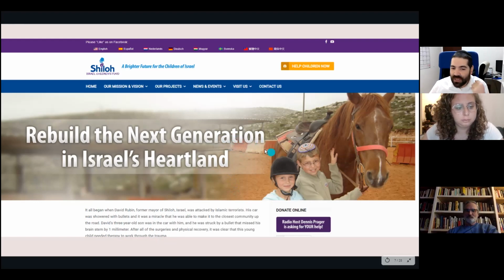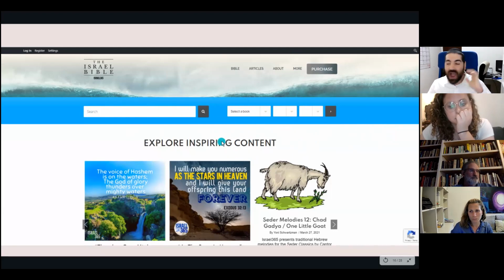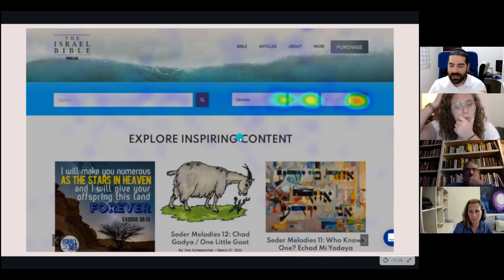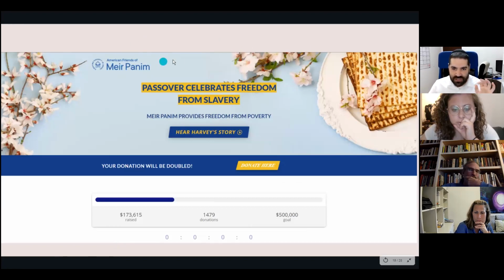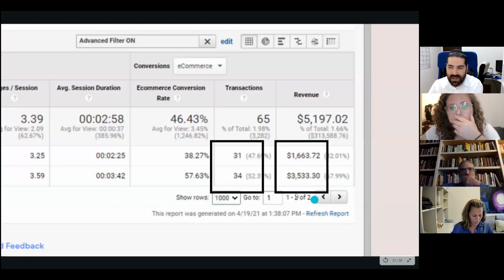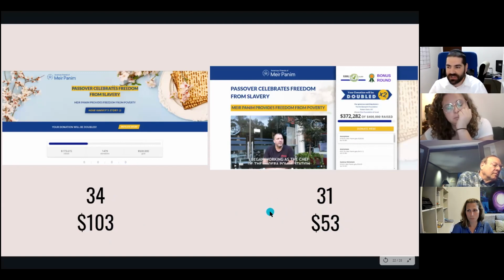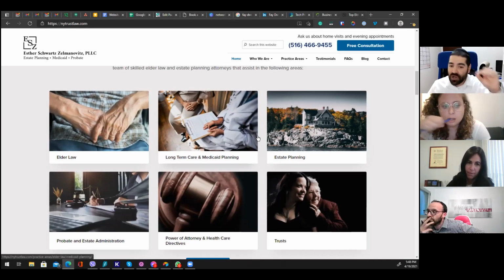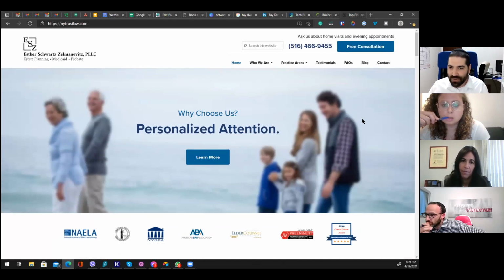Talk by Jon Shyman on web design